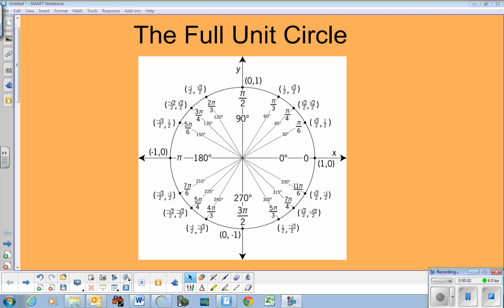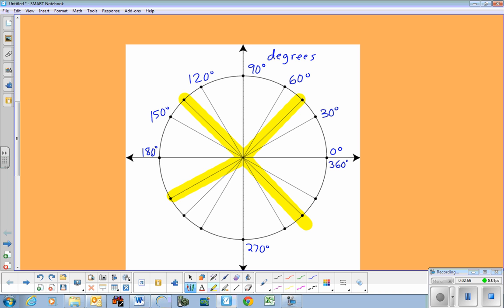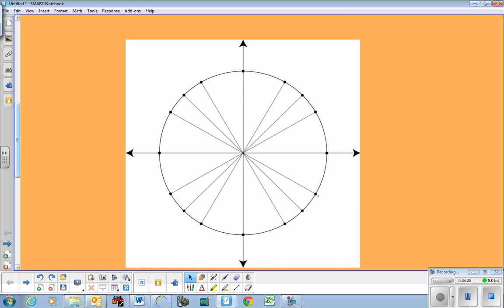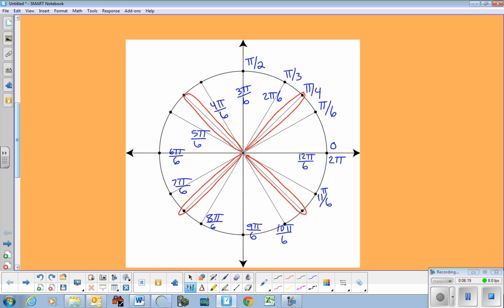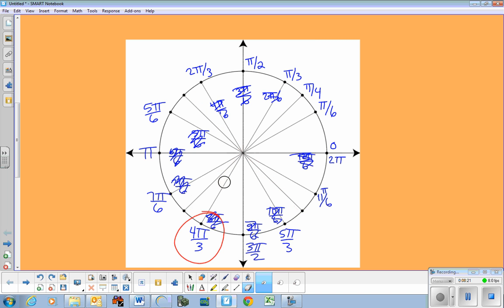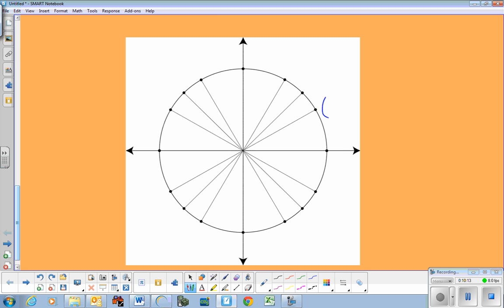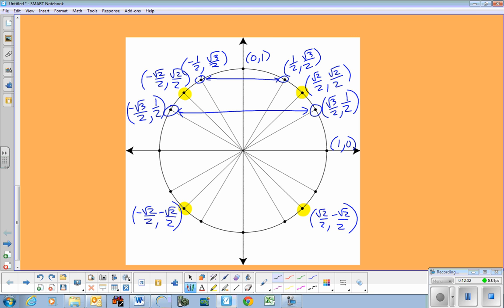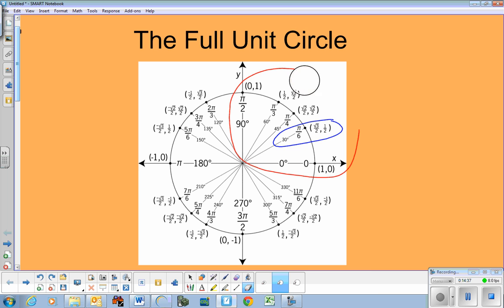Unit Circle: Degrees, Radians, Sine, & Cosine